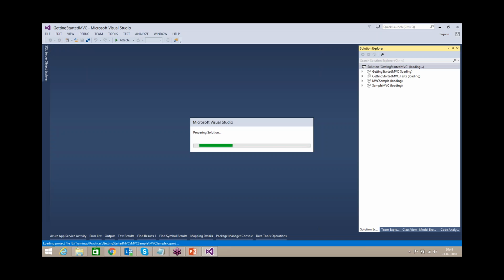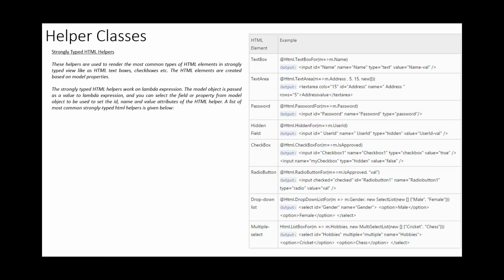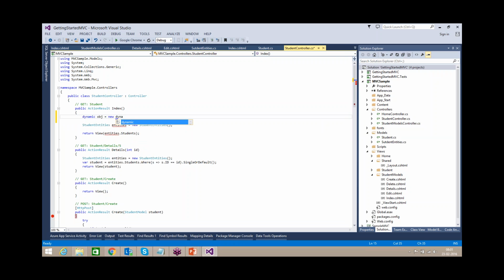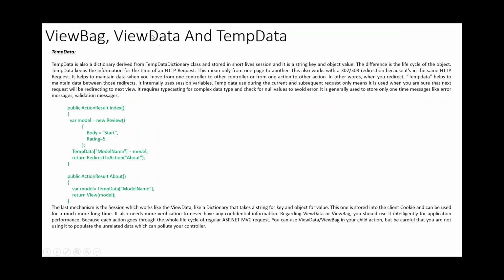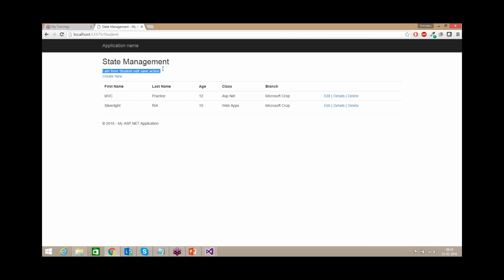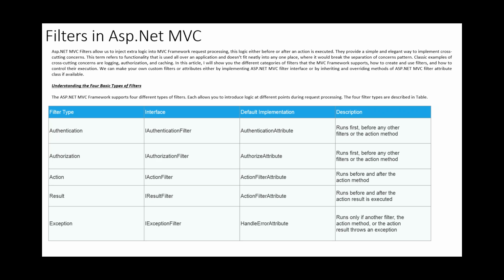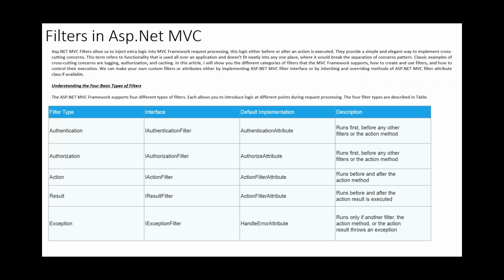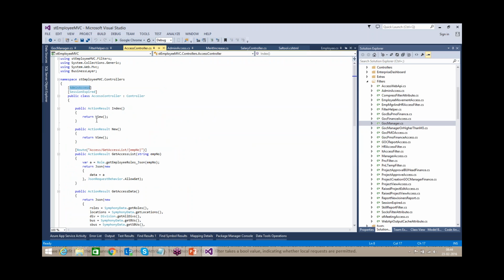Day 7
Asp.Net MVC, Filter, ViewBag, ViewData, TempData, Helpers, HTML Helpers